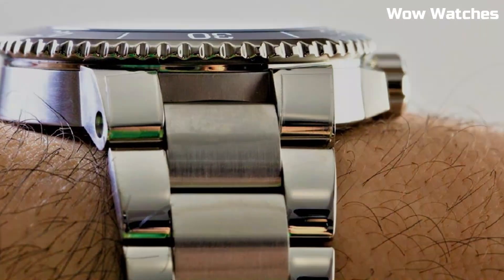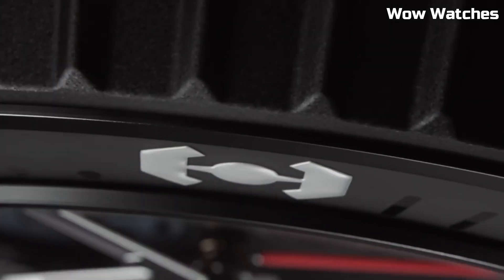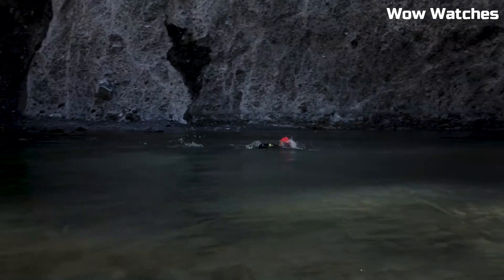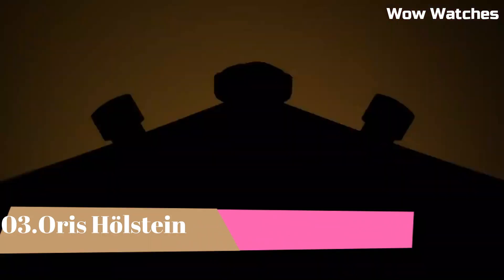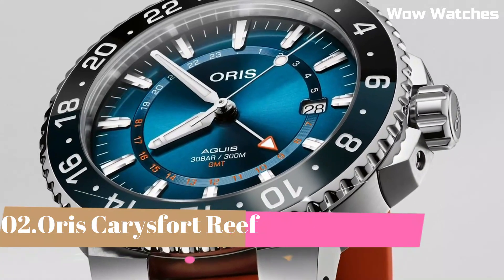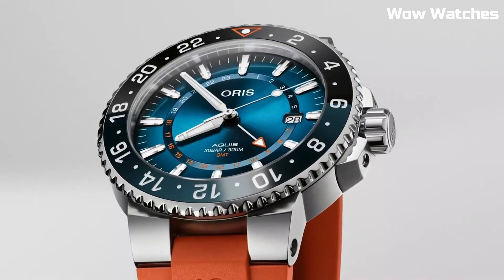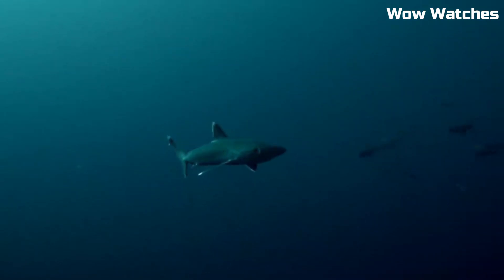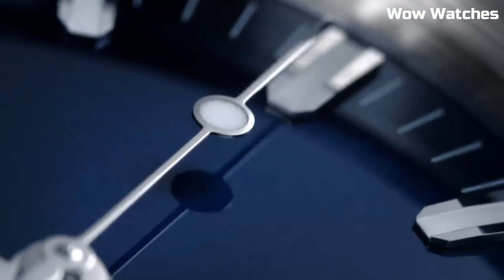Top 5 Best Oris Watches for Men to Buy in 2024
Top 5 Best Oris Watches Buy in 2024
Are you looking for the best Oris watches for men 2024?

05.Oris x STAR WARS

04.Oris Aquis Date Relief

03.Oris Hölstein

02.Oris Carysfort Reef

01.Oris Aquis Date